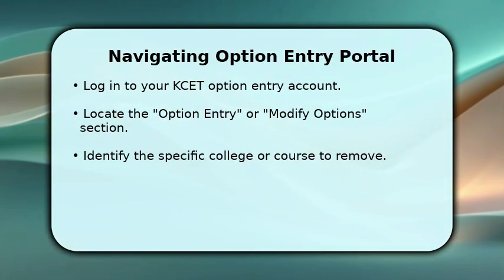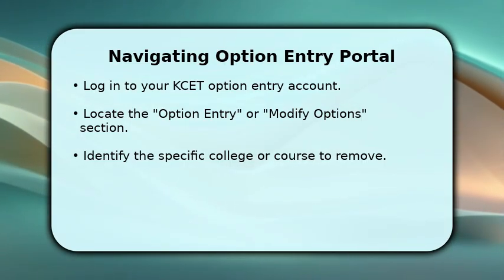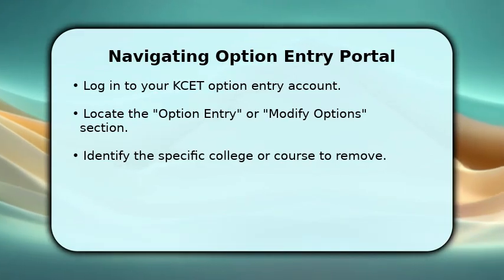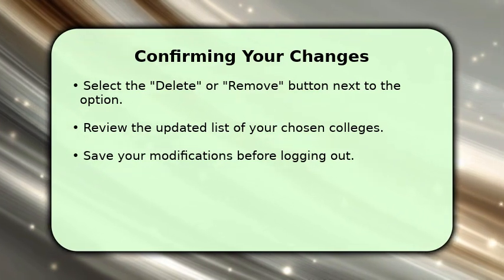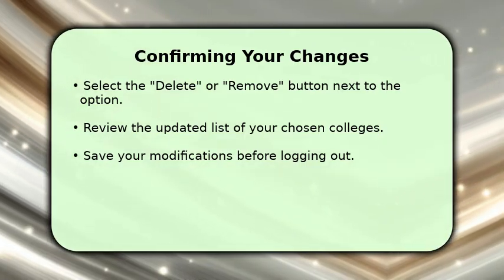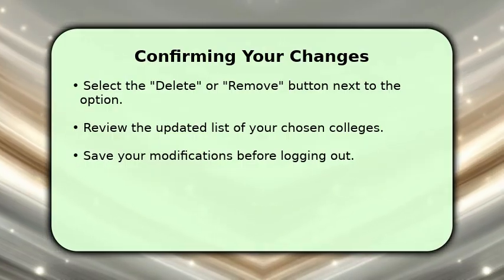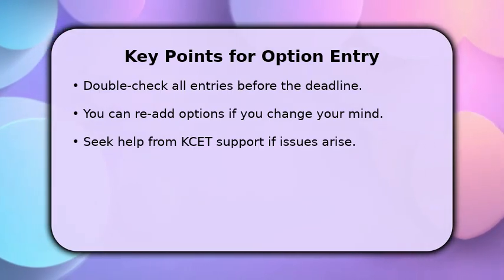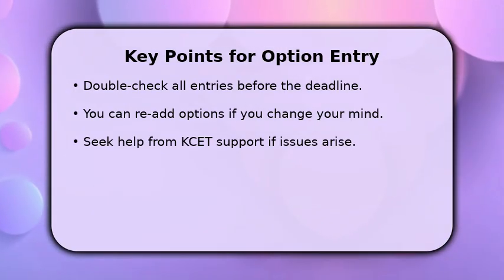How to Delete College in KCET Option Entry (UPDATED 2025)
▸ :^) Are you confused about how to delete college from your KCET option entry? This video will guide you through the process step by step. Please note that this information is accurate as of 2025 and may change over time. In this video, we will explain the steps to update your KCET options and remove colleges from your list.

delete college in kcet option entry, kcet option entry update, how to delete college from kcet, kcet college removal, kcet option entry update 2025